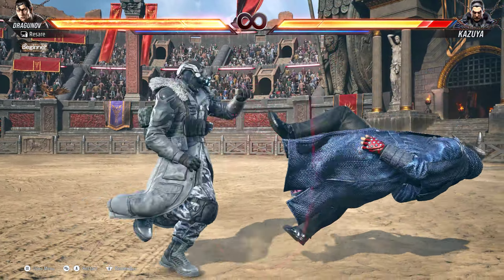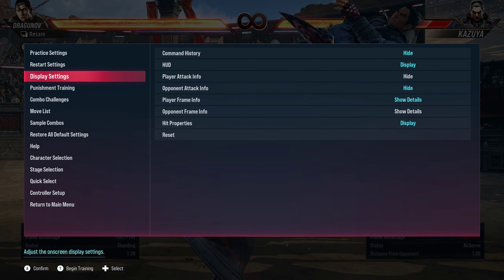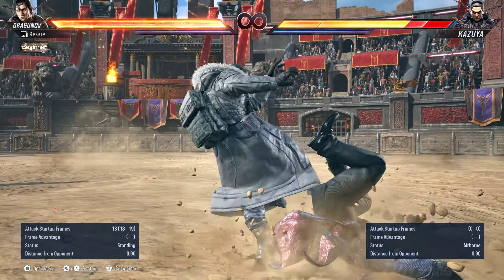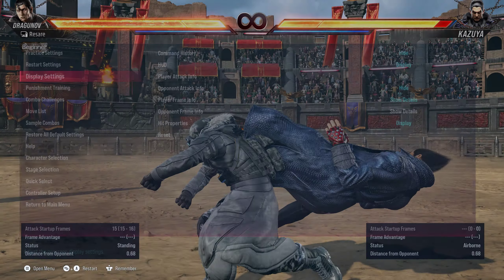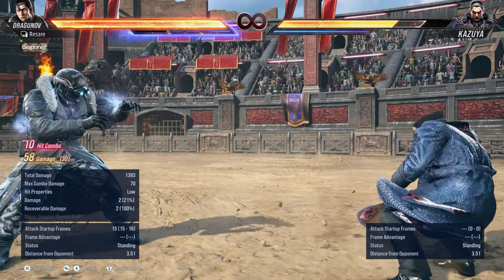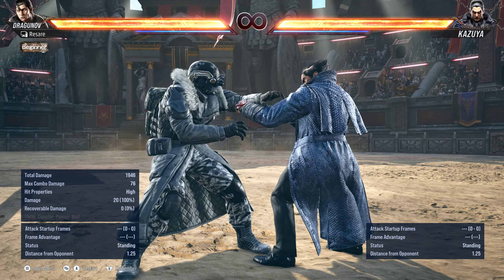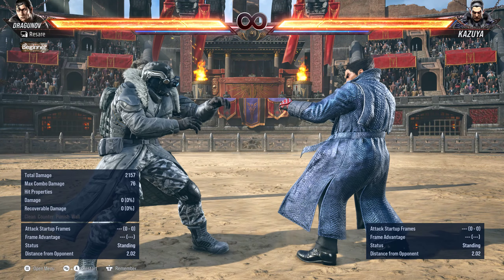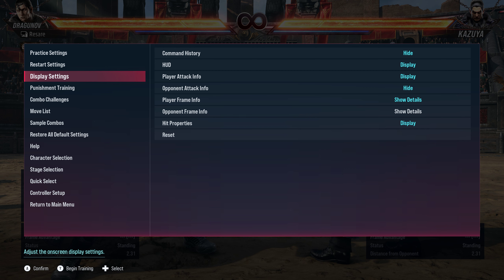Explaining Tekken Combos - Tekken Theory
Frame data is equally important in theorycrafting combo options, instead of always just winging it.

00:00 - Introduction
01:16 - Explaining Frame Info shown data
01:33 - What the Parenthesis means
02:04 - Explaining Tech Roll/Ukemi
02:57 - Extrapolating Parenthesis data
04:04 - Explaining Hit/Combo decay
04:28 - Explaining Strong Aerial Tailspin state
05:25 - Explaining Combo height
07:28 - Introduction to Combo structure
07:55 - Explaining Combo Damage scaling
08:43 - Explaining "Front Loading" damage
09:56 - Explaining different Launcher types
11:03 - Quick concept review
11:25 - Why Tornardo Spin is a big deal
12:41 - Why Heat Burst matters in combos
13:31 - Circumventing combo decay (via Heat Burst)
13:52 - Outro